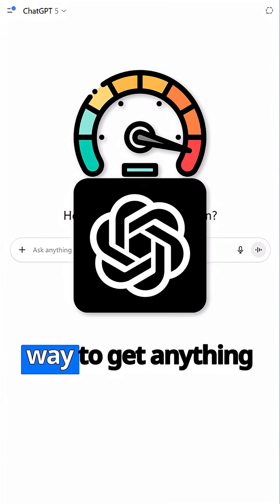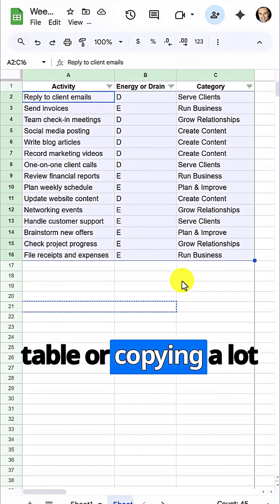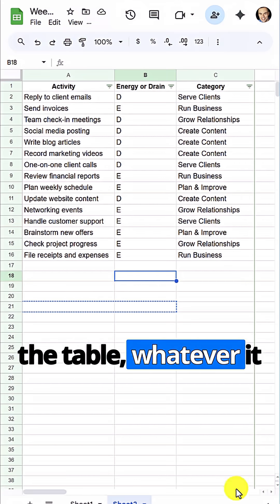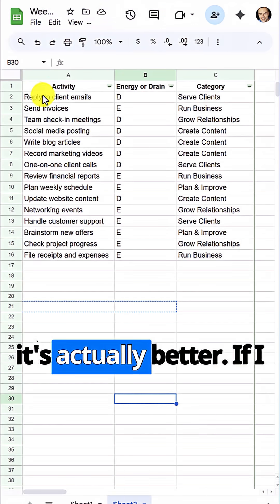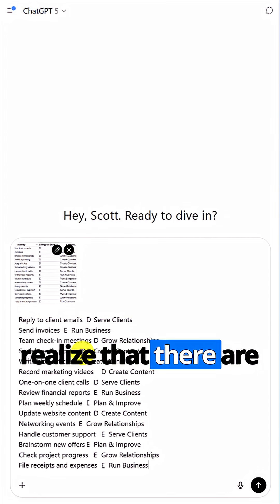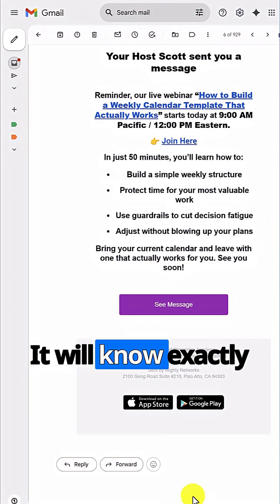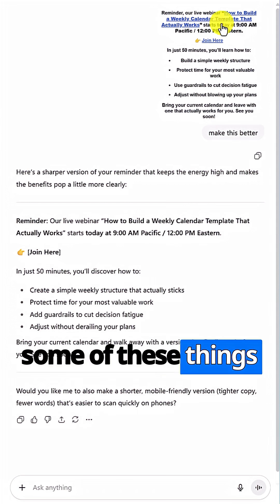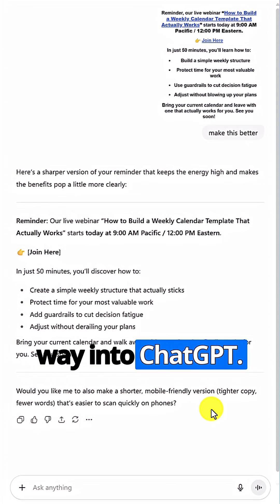ChatGPT + Screenshots = Better!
Boost your productivity with ChatGPT. Screenshot emails or notes, paste into AI, and get instant summaries or replies. The fastest way to cut through clutter.

🔓 Use Google apps? Unlock the full power with your free guide